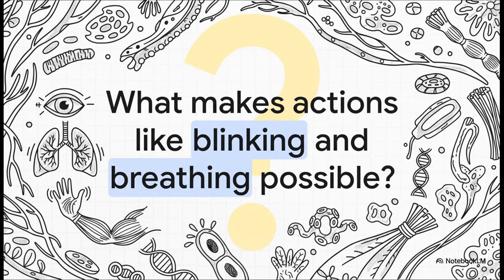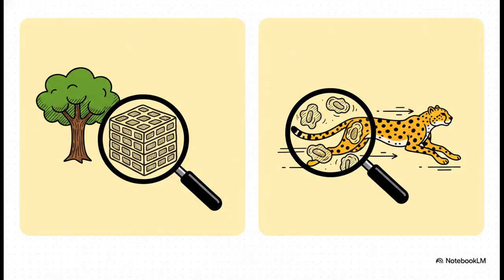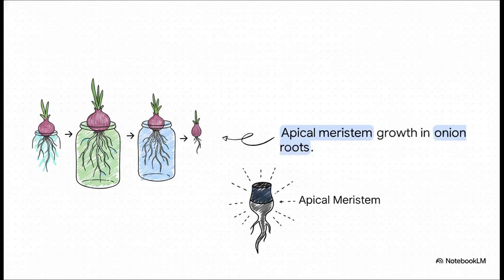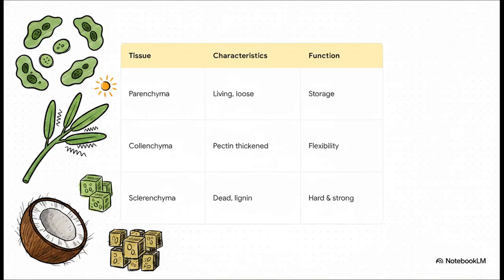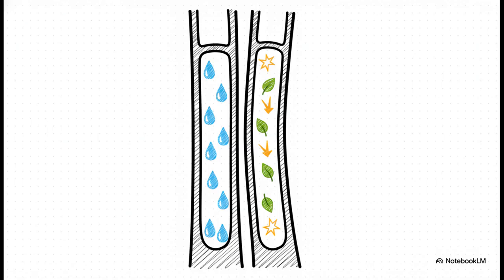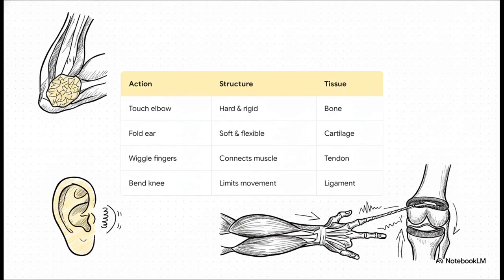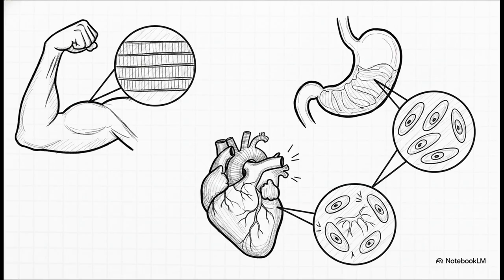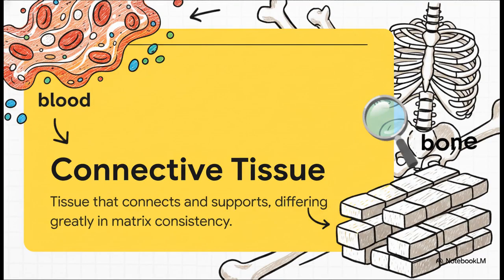Tissues in Action Explained | Class 9 Science Chapter 3 Full Explanation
📘 Welcome to Explainer Bookworm!

In this detailed English explainer, we cover Chapter 3 — “Tissues in Action” from the new Class 9 Science NCERT book “Exploration”.

🌱🧠 In this chapter, we explore the incredible microscopic tissues that build plants, animals, muscles, bones, nerves, and even your heartbeat!

🔬 In this video, you will learn:
✔️ Difference between Plant and Animal Tissues
✔️ Why plants are rigid while animals can move
✔️ Meristematic Tissue explained
✔️ Permanent Tissues in plants
✔️ Parenchyma, Collenchyma & Sclerenchyma
✔️ Xylem and Phloem functions
✔️ Epithelial Tissue and body protection
✔️ Connective Tissue and Matrix
✔️ Bones, Cartilage, Tendons & Ligaments
✔️ Skeletal, Smooth & Cardiac Muscles
✔️ Nervous Tissue and Neurons explained
✔️ How muscles and nerves work together

🌍 This video uses simple real-life examples and visual explanations to make Biology easier and more interesting for students.

🎯 Perfect for:
📖 Class 9 Students
📖 CBSE Learners
📖 Biology Beginners
📖 School Exam Preparation
📖 Concept-Based Learning

💡 Understand how your body moves, grows, heals, and functions through the fascinating world of tissues.

🔔 New Biology & Science Videos regularly on Explainer Bookworm!